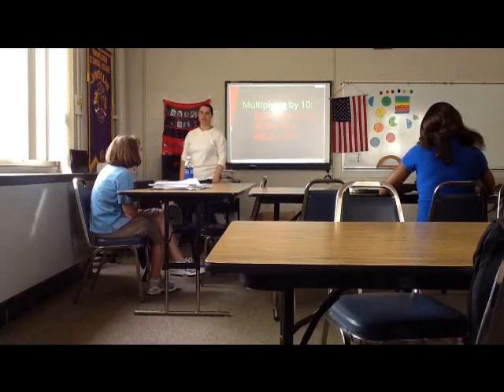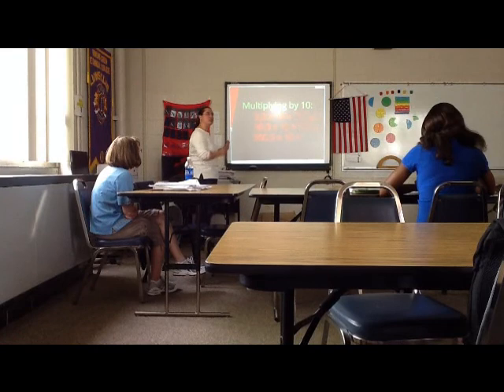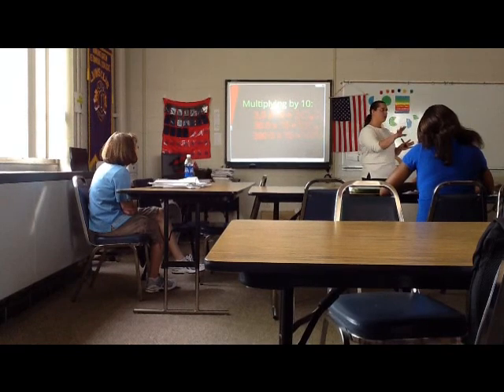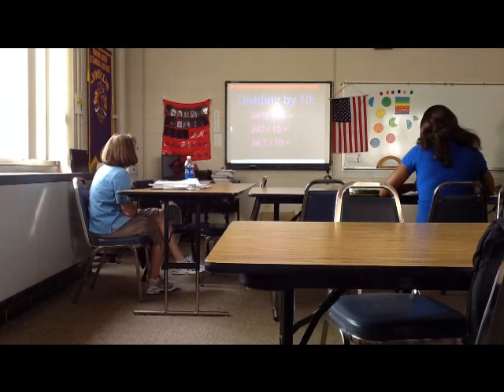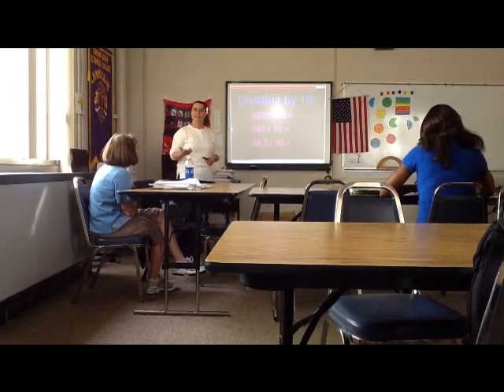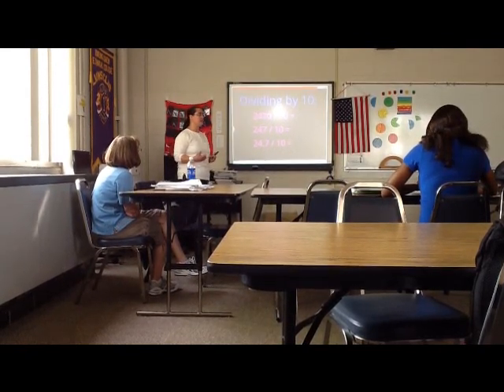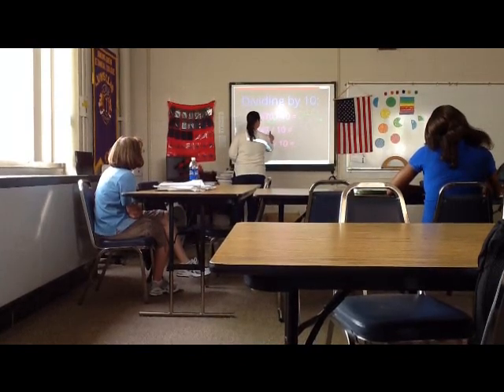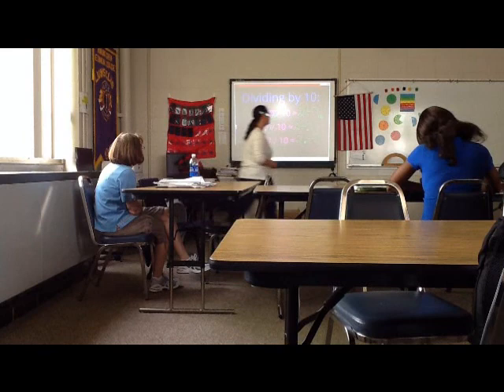final project part 2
a class completes a lesson on estimating and converting units of measure within the metric system